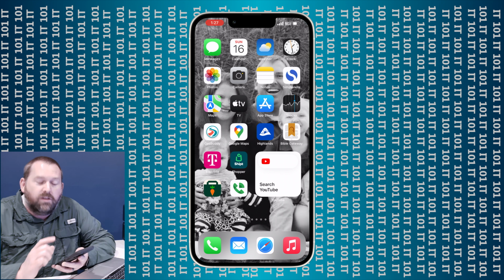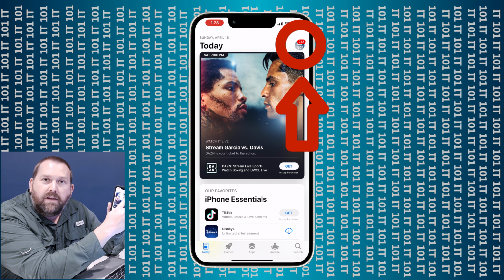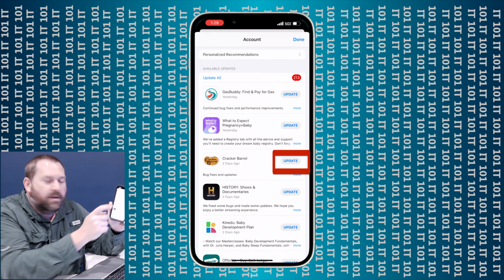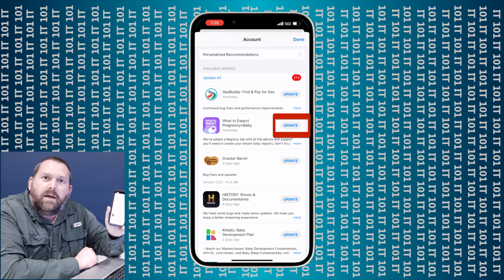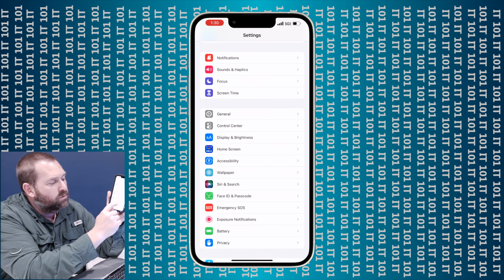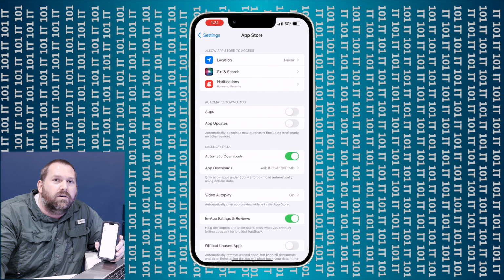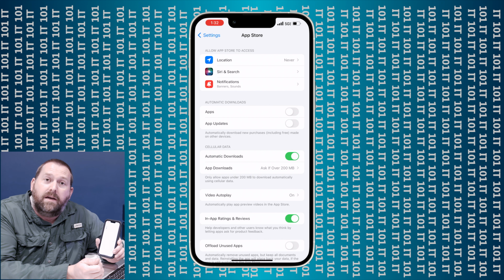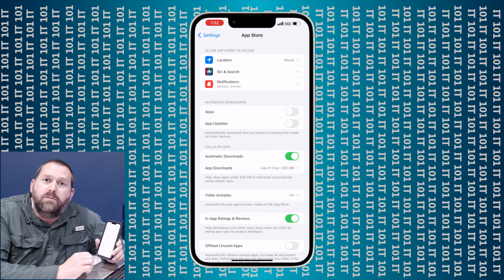Do this to keep your iOS Devices Safe and working properly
Want to keep you iPhone, iPad, and iOS devices safe and working properly? Are you new to iOS devices like the iPhone and iPad? Do you need help installing iOS App Updates?

Watch this video and I will show you how to install your App Updates. I'll even show you how to turn on Automatic Updates, so that your apps stay up to date.